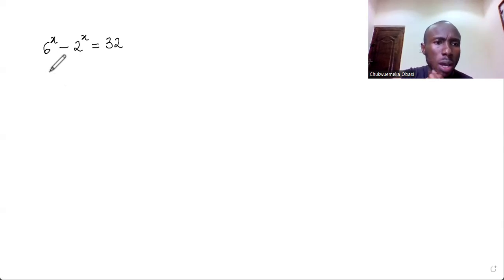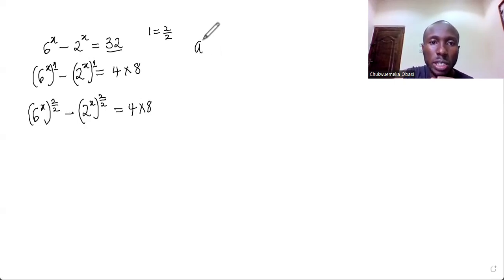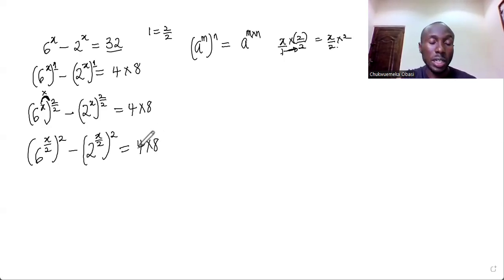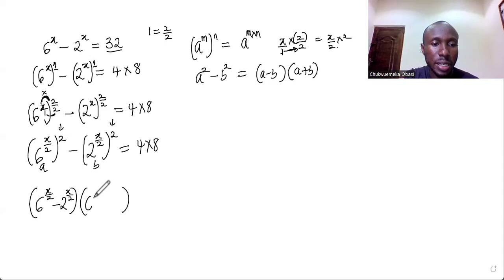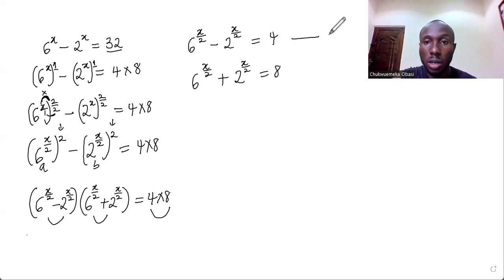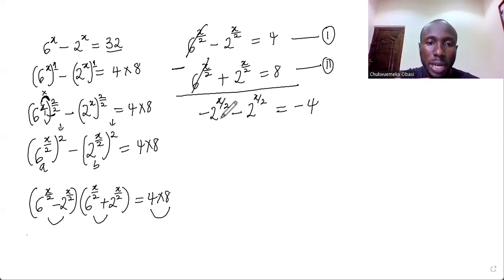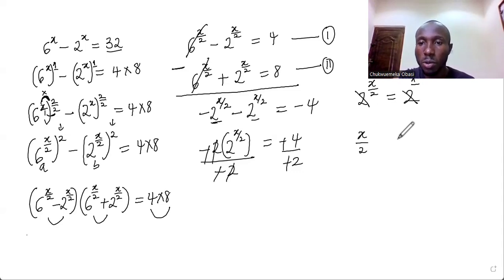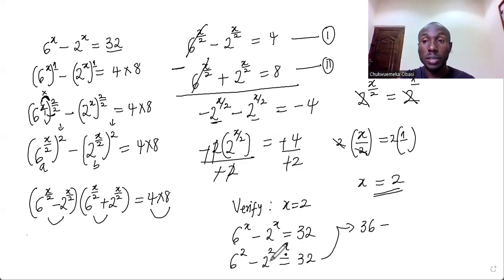Solving 6^x - 2^x = 32 | Math Olympiad Challenge Explained Step-by-Step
In this video, we tackle an exciting Math Olympiad problem:
6^x - 2^x = 32
Watch as we solve it algebraically and discover why the correct answer is x = 2.
This problem beautifully combines exponential equations and logical reasoning, making it perfect for high school students and math enthusiasts preparing for Olympiad exams or competitive tests.

If you love clear, step-by-step explanations that build your mathematical thinking, you’ll enjoy this one!

📘 Topics covered:

Exponential equations

Algebraic manipulation

Olympiad-level reasoning

📈 Watch till the end to test your own logic and improve your problem-solving speed!